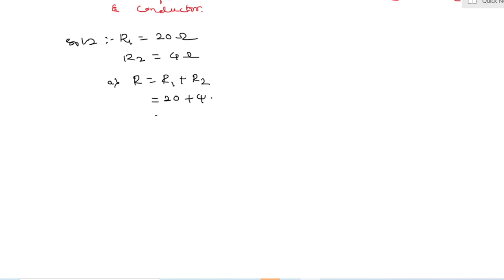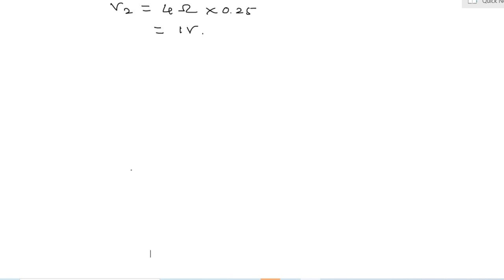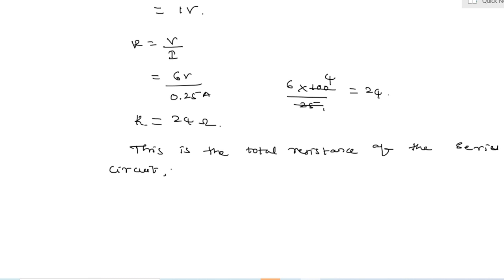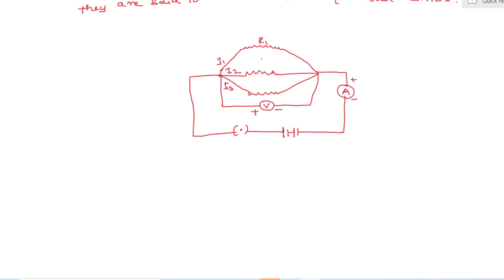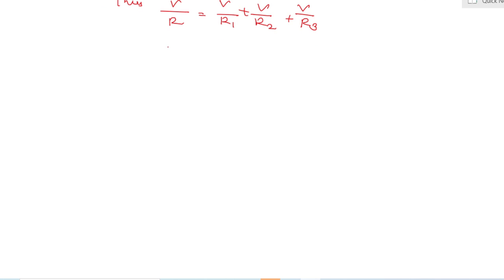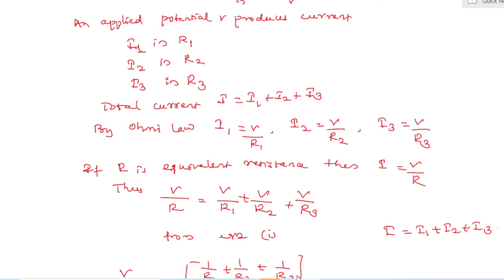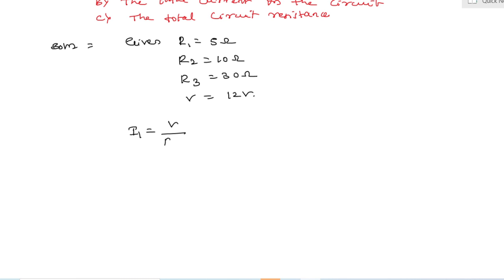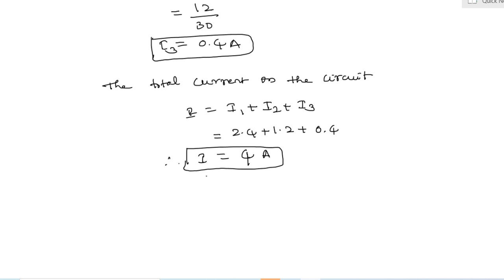Electricity, resistors of parallel